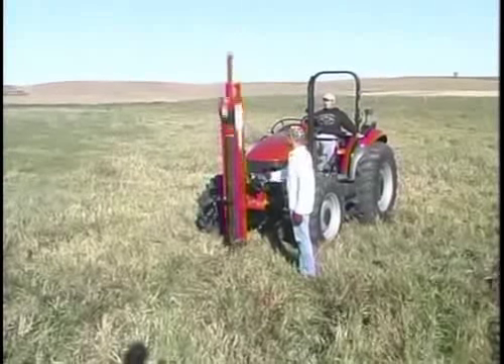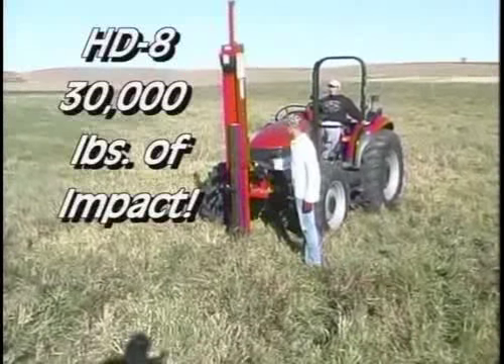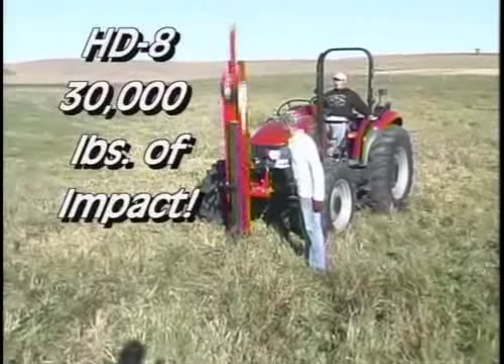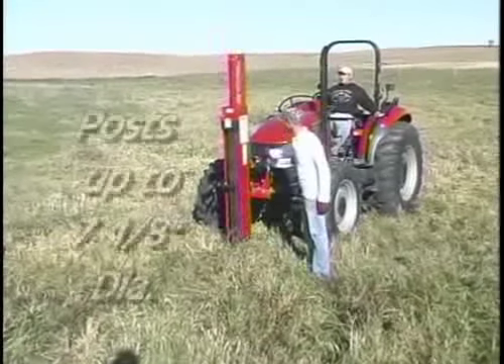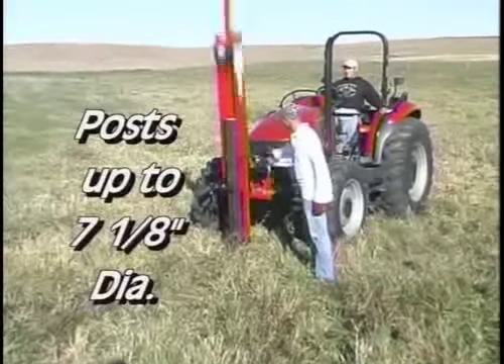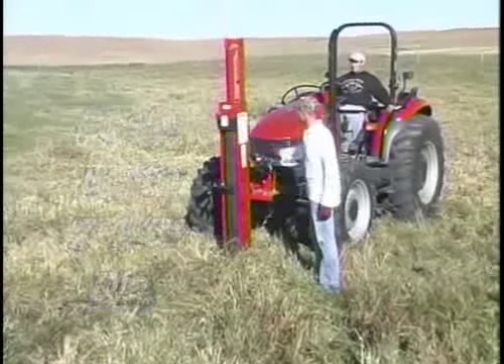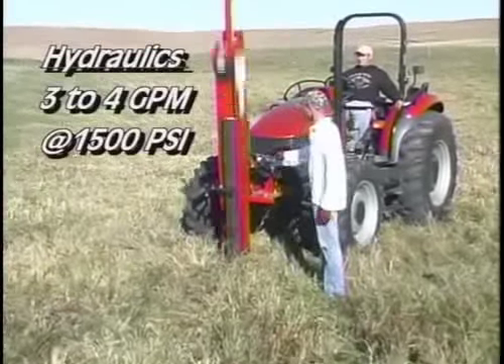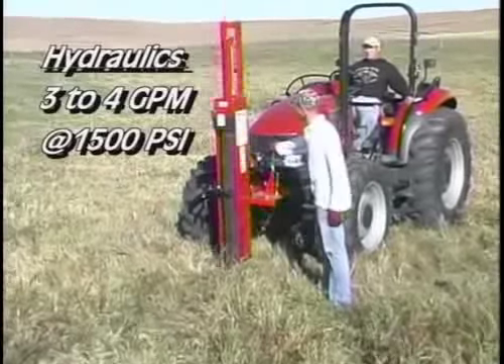Shaver HD8/PD8 Hydraulic Post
With 30,000 pounds of impact, 15 degrees hydraulic tilt in four directions and the ability to drive posts up to 7 1&fras;8&quot; in diameter, the PD8 is the logical choice for farmers looking to expand their fence line in the shortest amount of time.